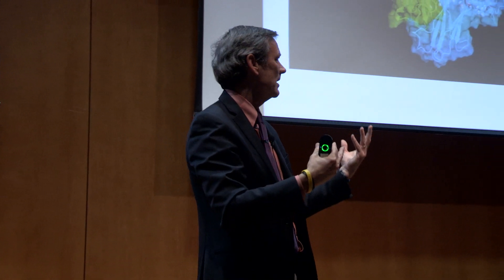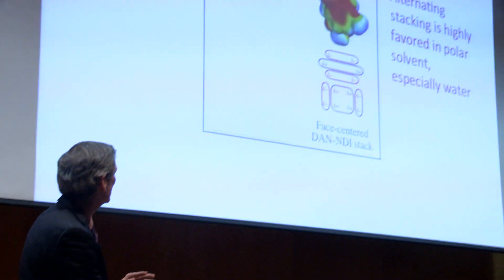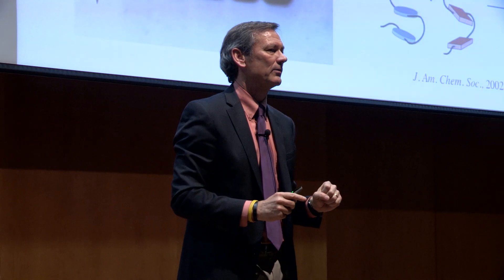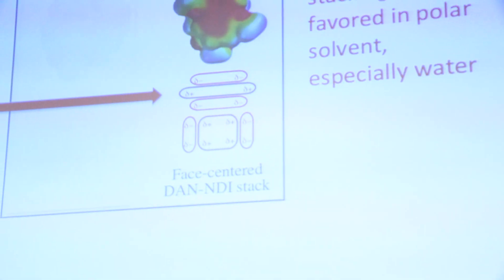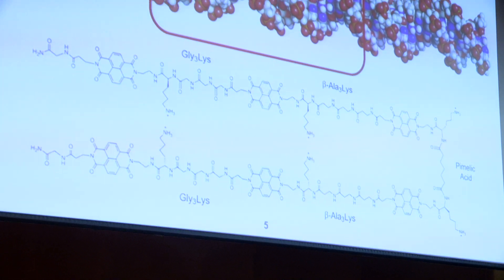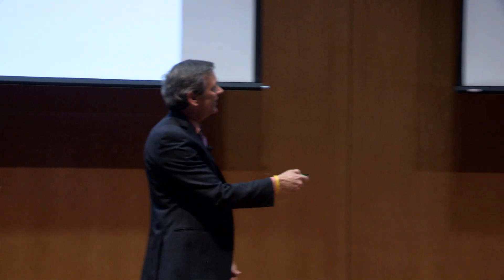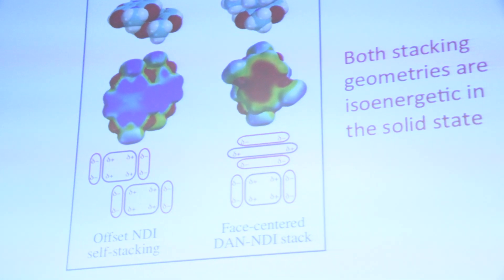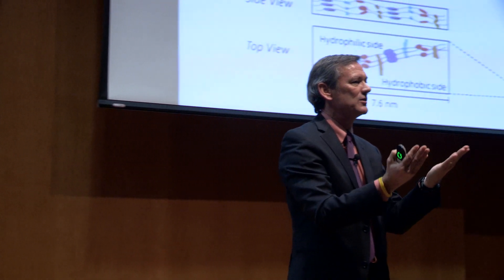A New Type of Chemical Bonding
Speaker: Dr. Brent Iverson

Description: Dr. Iverson discusses the use of molecules NDI and DAN in artificially replicating the non-covalent interactions involved in protein folding, constructing molecules that specifically target and bind to large pieces of DNA for selective modification of gene expression, and designing crystals that shift between stacking modes to produce a change in color under pressure for impact detection.